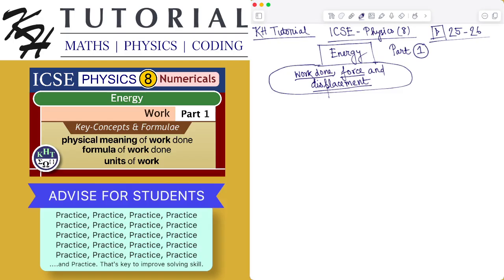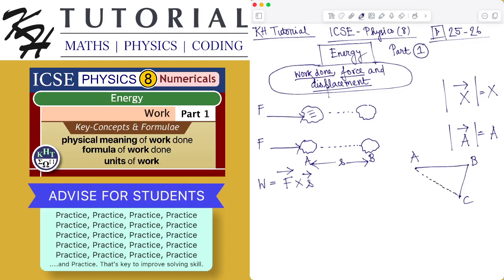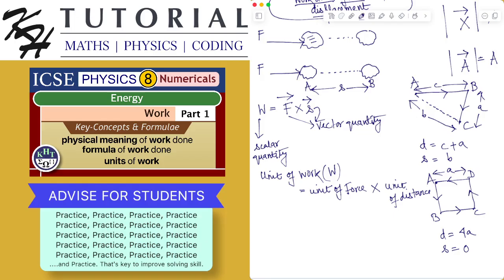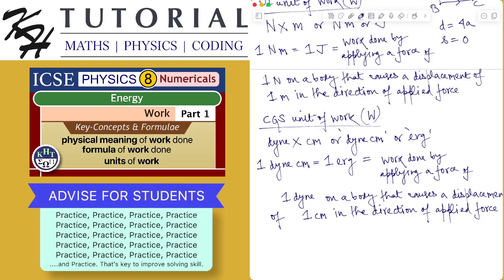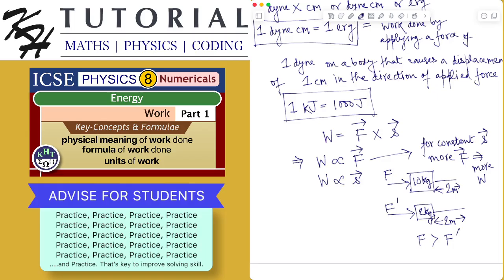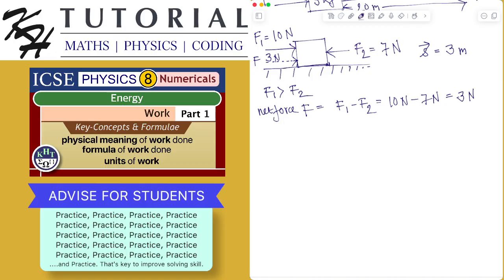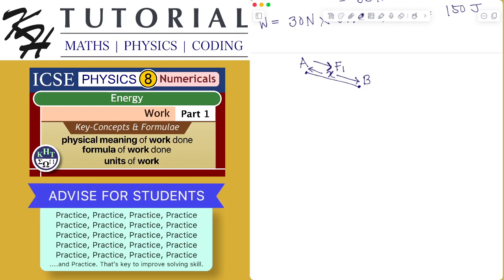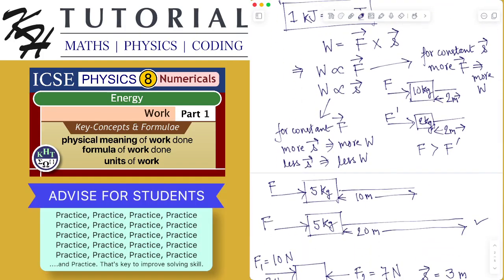ICSE Physics Class 8 Numerical | Energy | Part 1 | Work Done and Units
Hello my dear students of ICSE students class 8 !!! In this video I have started next chapter on Energy where I have explained what is work done, its physics related formula and units and some practical situations as how to compute work done when a body is acted on multiple forces undergoing multiple displacements. I hope this video will be beneficial to you.